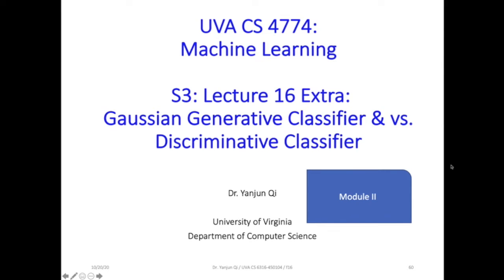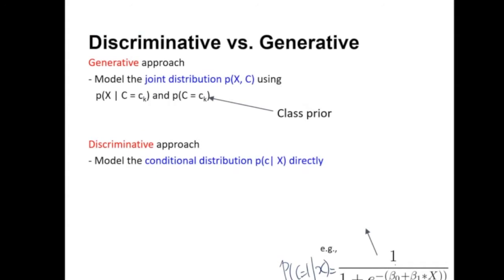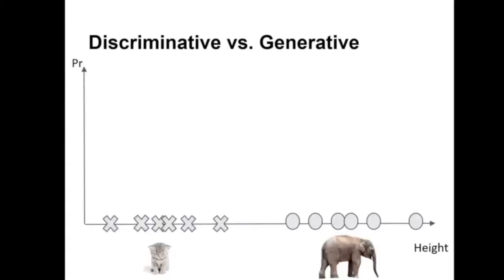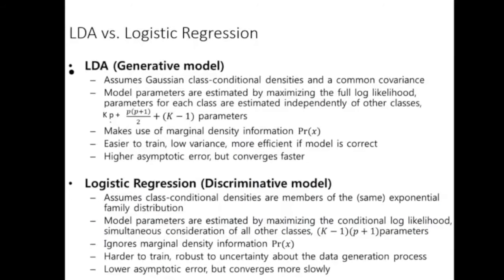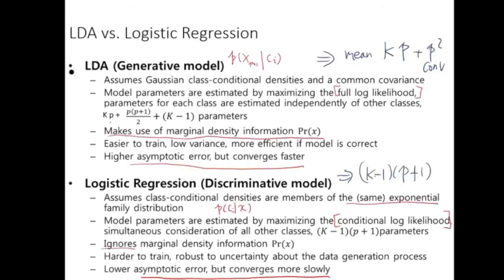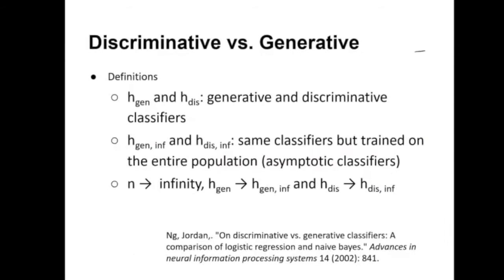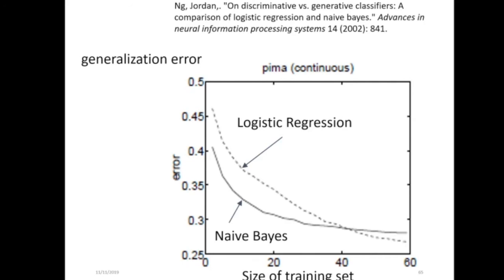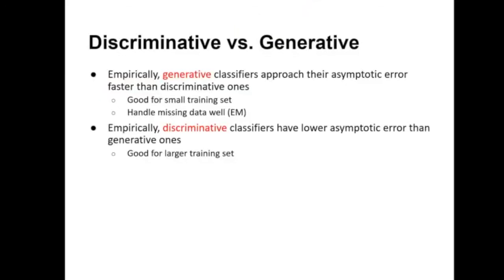S3-L16-GenerativeBC-Module3: Generative Vs. Discriminative Classifiers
Machine Learning is concerned with building computer programs that automatically improve through experience. This 3-credit course covers master-level topics about the theory and practical algorithms for machine learning from a variety of perspectives. Topics include supervised learning (especially modern deep learning), unsupervised learning, learning theory, and RL.

+ Assignments include multiple short programming and writing assignments for hands-on experiments of various learning algorithms, multiple in-class quizzes, and a final project.

+ Objective of this course:
  + Goal: To help students get capable in building machine learning tools (not just a tool user!!!)
  + Key Results: (1) to build multiple machine learning methods from scratch, (2) to understand complex machine learning methods at the source code level and (3) to produce one machine learning project on cutting-edge data applications with health or social impacts or with cutting-edge engineering impacts on deep learning benchmarking libraries.